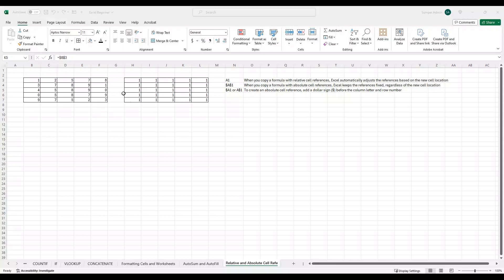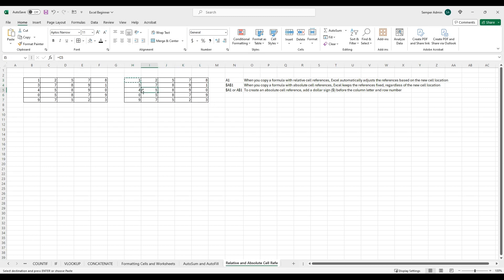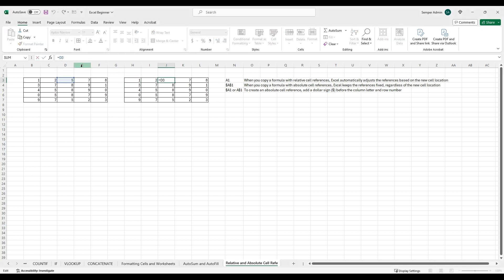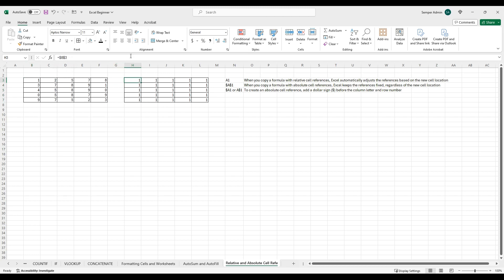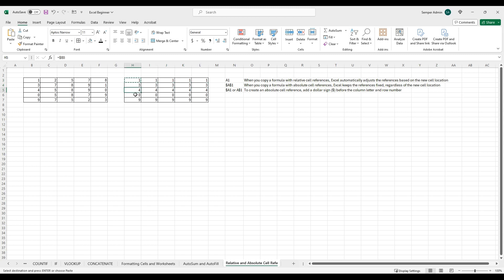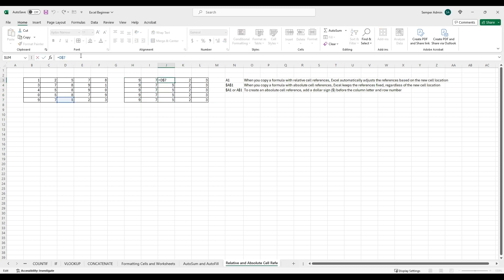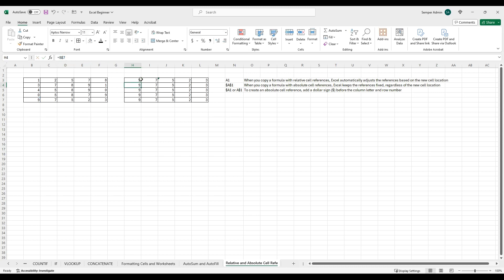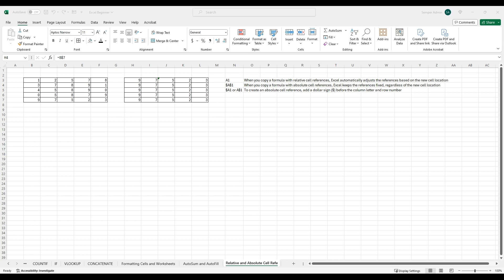Excel Beginner: Relative and Absolute Cell Referencing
In this tutorial, learn the critical concepts of relative and absolute cell referencing in Excel and how they impact your formulas and calculations. Understand the difference between relative and absolute references, and when to use each type in your spreadsheets. Discover how relative references automatically adjust when copied or dragged to other cells, while absolute references remain fixed, regardless of their location. Learn how to create absolute references by using the dollar sign ($) before the column letter and row number, and how to quickly toggle between relative and absolute references using the F4 key. Explore practical examples and scenarios that demonstrate the power and flexibility of cell referencing in Excel. By mastering relative and absolute cell referencing, you'll create more dynamic and efficient spreadsheets, enhancing your productivity and effectiveness in your administrative duties as a Marine.

Have a tip, trick, or knowledge to share? Submit a short video to be featured in future content